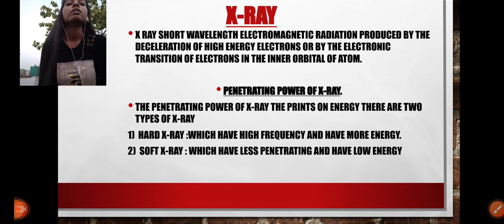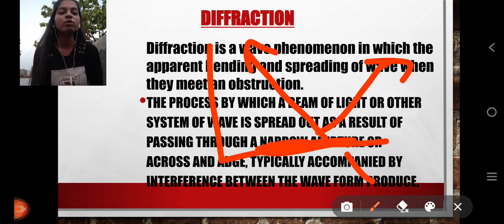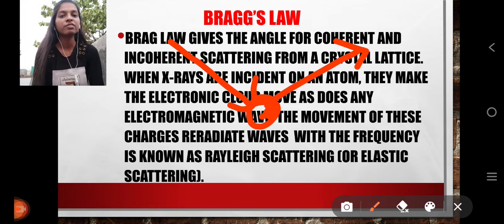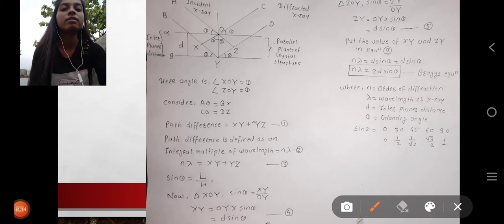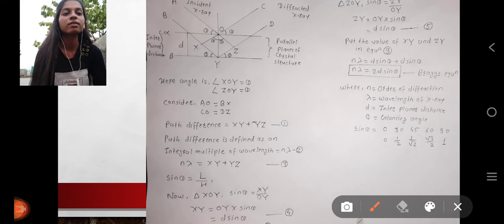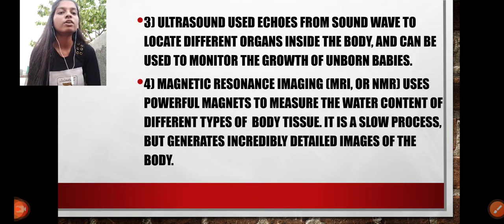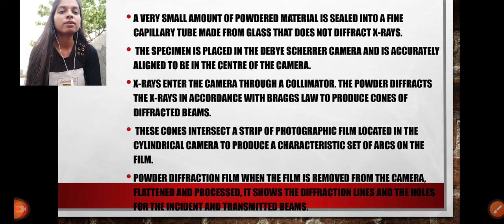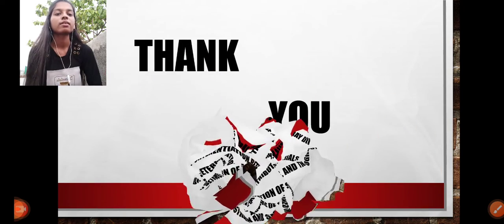Bragg's law of X-Ray diffraction and debye Sherrer method.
1) Bragg's law of X-Ray diffraction
2) Deby Sherrer method
3) Application of X-Ray diffraction
4) Application of Bragg's law